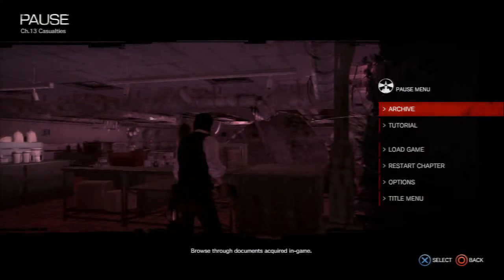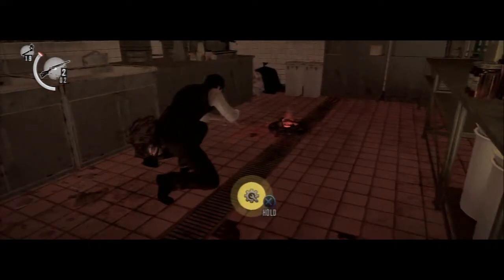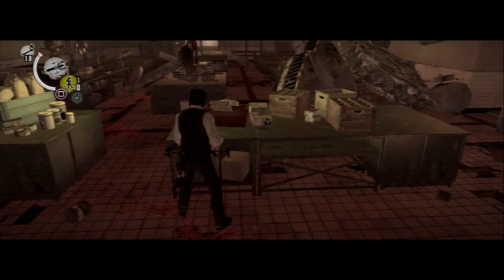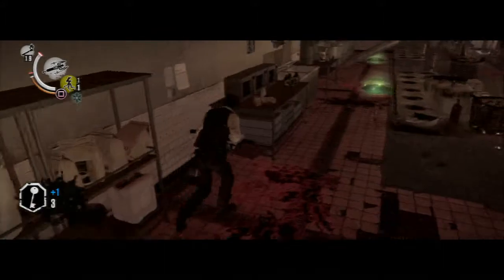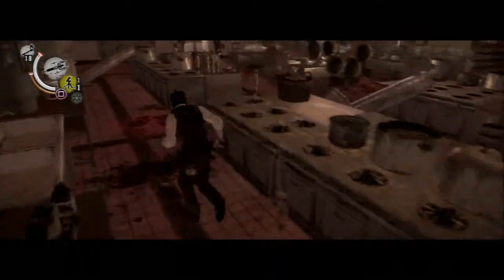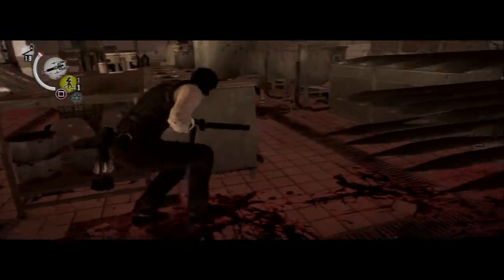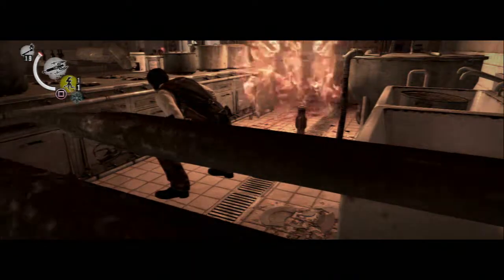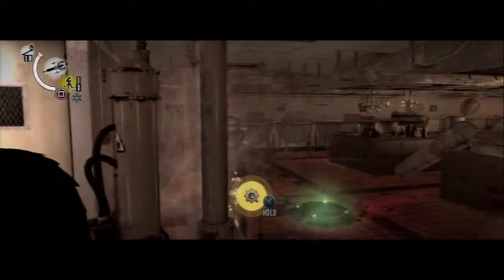The Evil Within AKUMU Chapter 13 Green Spinning Discs Kitchen Area Audio Commentary